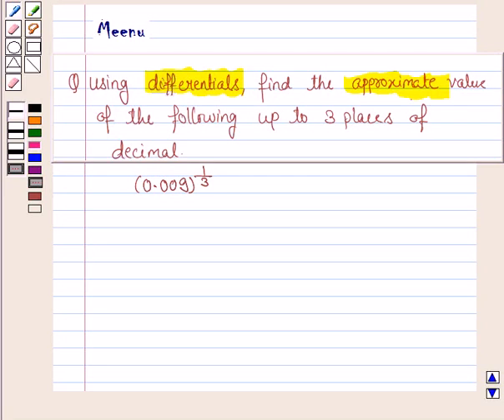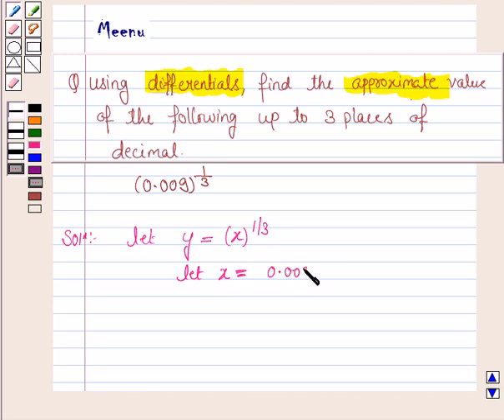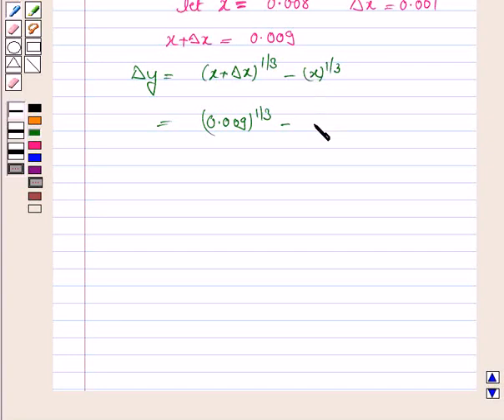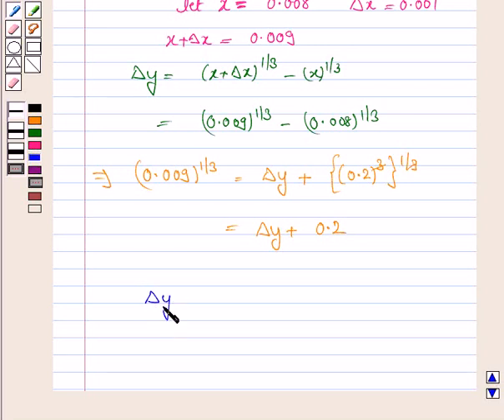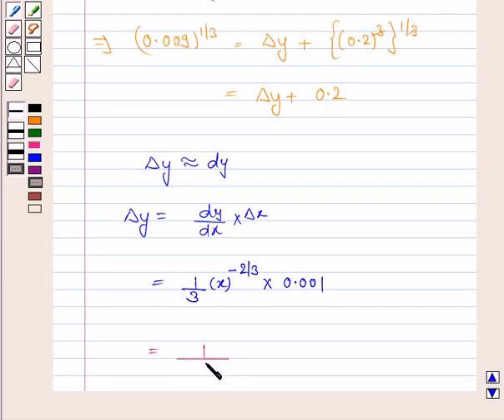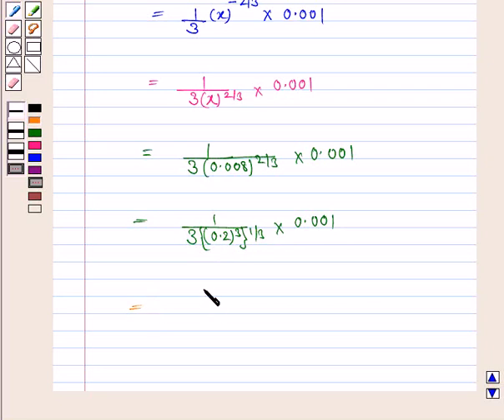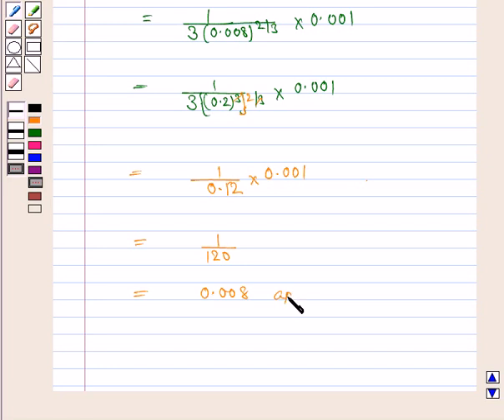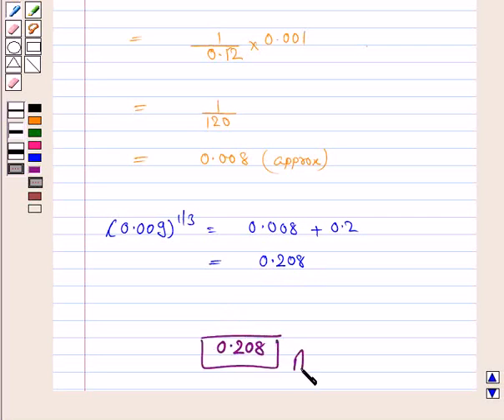Maths XII NCERT 2007 6 6 4 1iv